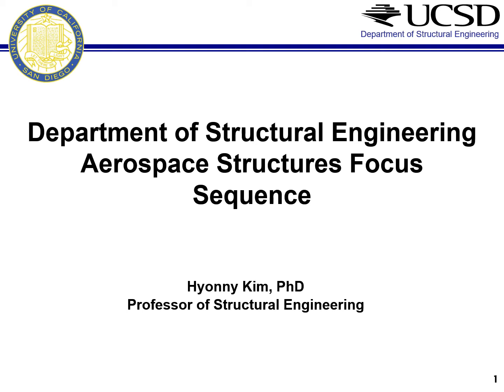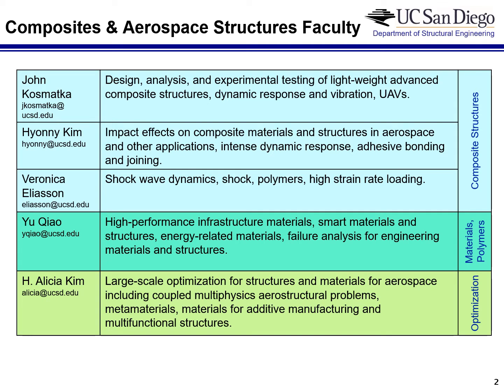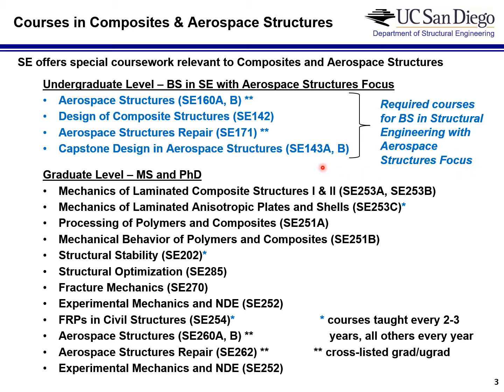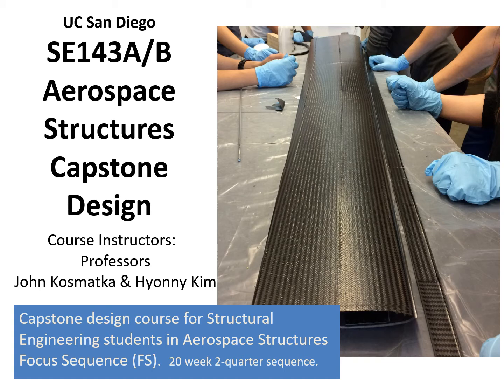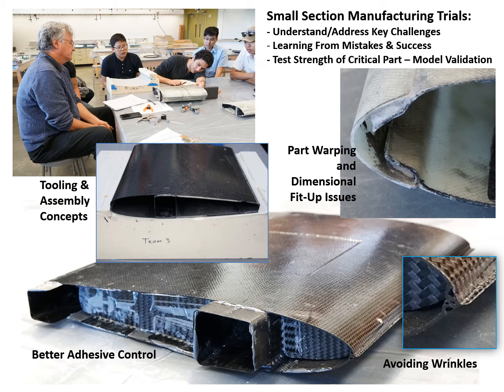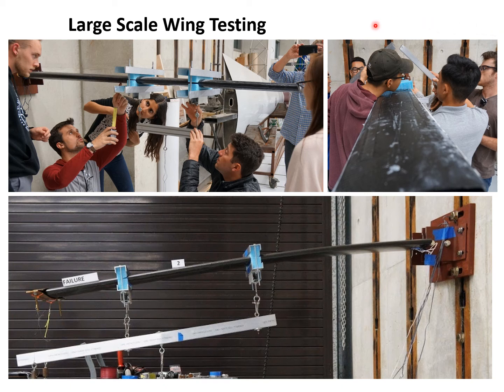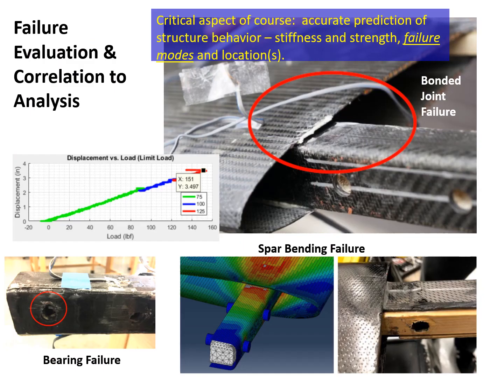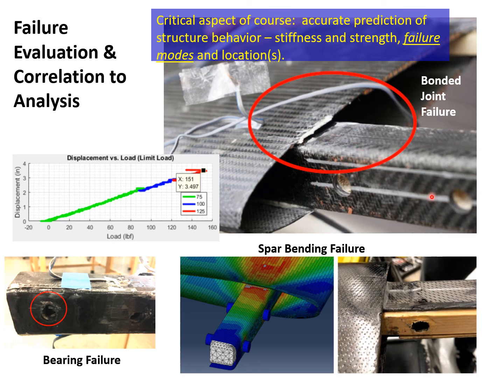Structural Engineering Focus Sequences: Aerospace Structures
The UC San Diego Structural Engineering bachelor's degree includes four focus sequences: civil structures, aerospace structures, geotechnical engineering, and structural health monitoring.  Learn more about the aerospace structures focus sequence in this video.